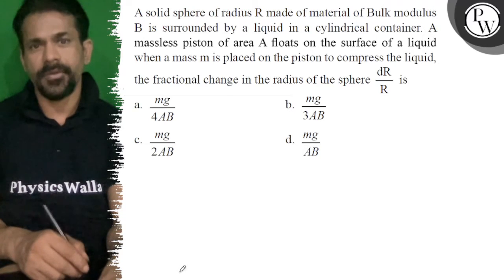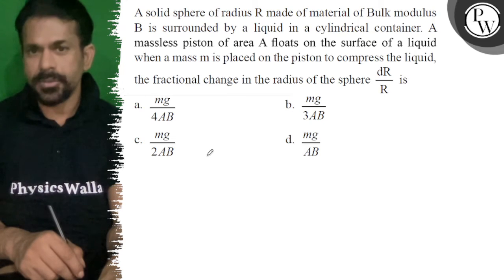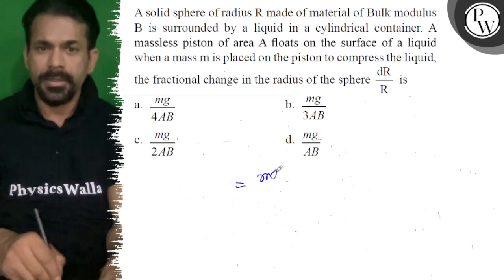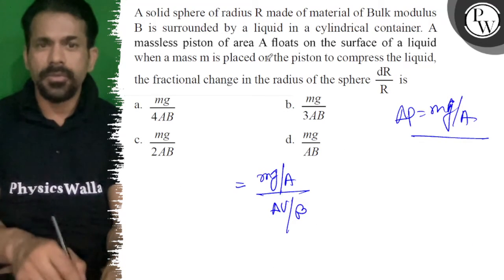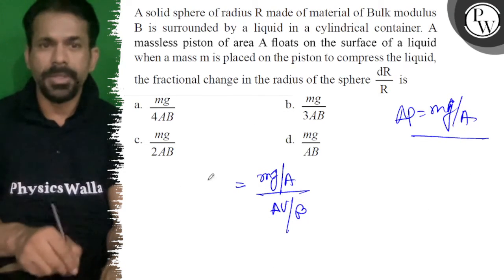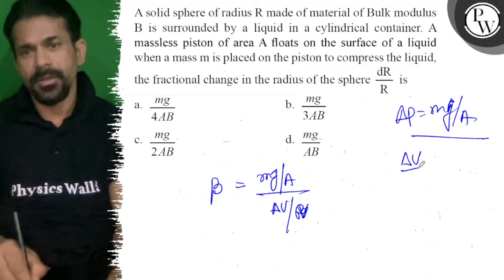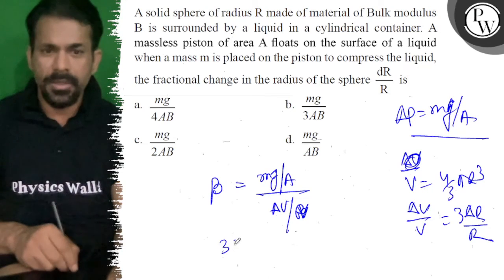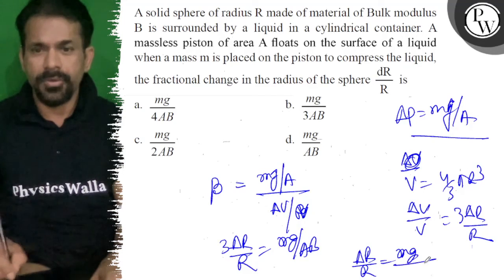A solid sphere of radius R made of material of Bulk modulus B is surrounded by a liquid in a cyli...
A solid sphere of radius R made of material of Bulk modulus B is surrounded by a liquid in a cylindrical container. A massless piston of area A floats on the surface of a liquid when a mass m is placed on the piston to compress the liquid, the fractional change in the radius of the sphere dR/R is
a. m g/4 A B
b. m g/3 A B
c. m g/2 A B
d. m g/A B